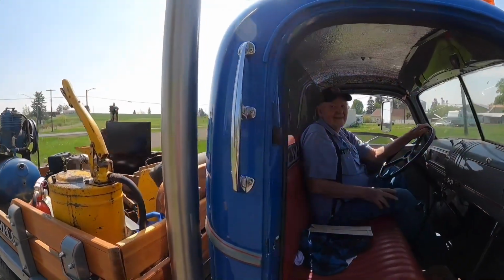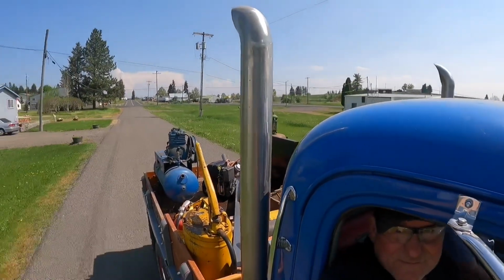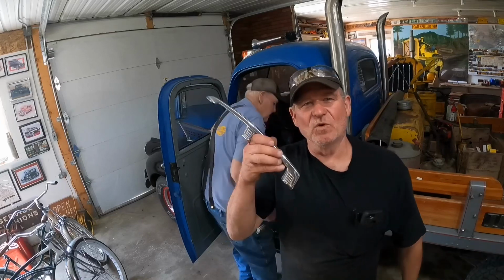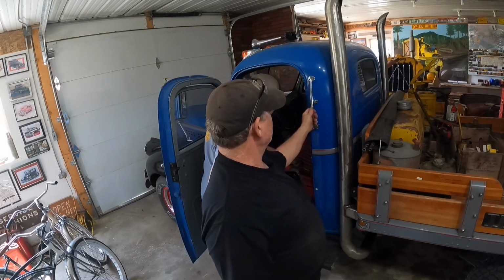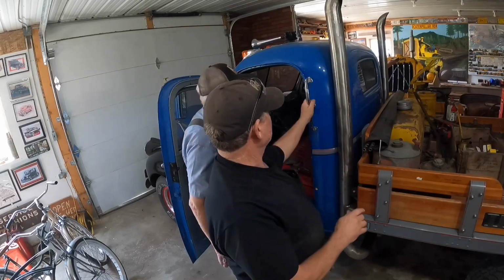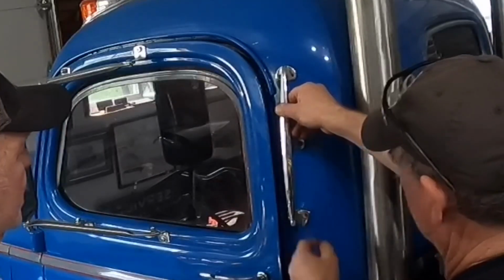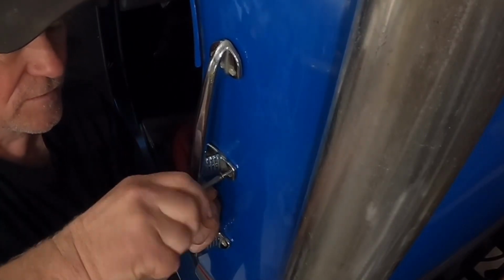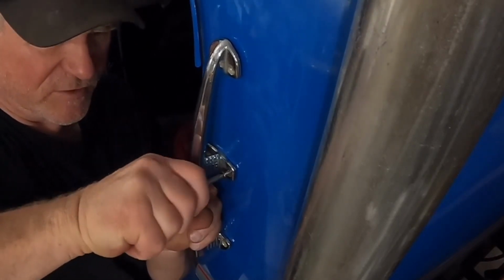1941 Chevy truck, Trapwagon, all American farm truck. Art Deco chrome grab handles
Father-Son project, called the “Trapwagon”.
1941 Chevrolet 3/4 Ton truck has been in the process of restoration and upgrades since 1991, when the girl was as just 50 years old!
My Dad and I love this old truck!